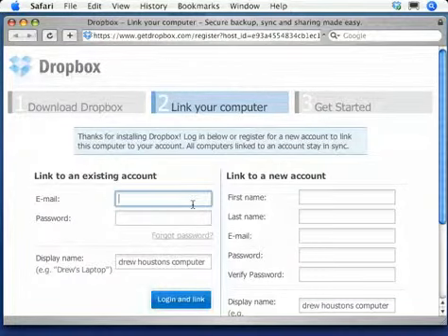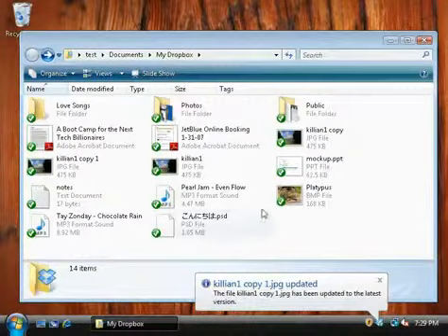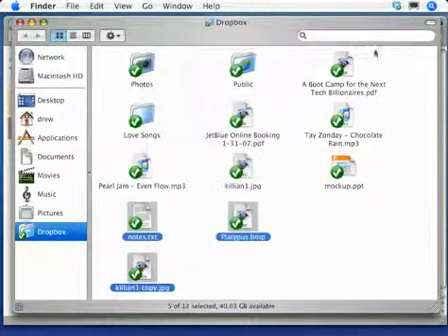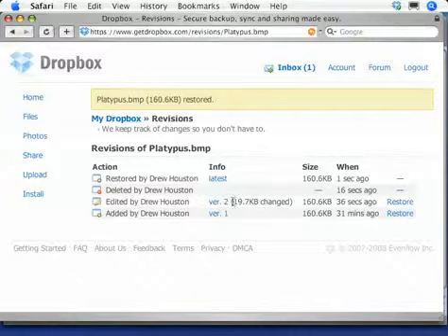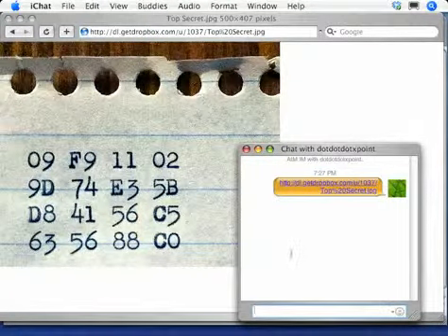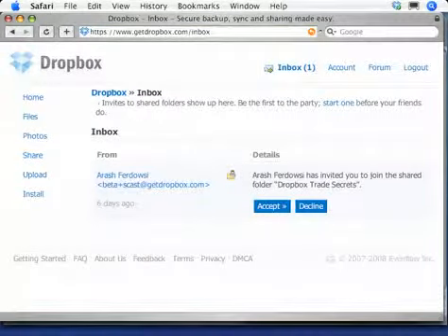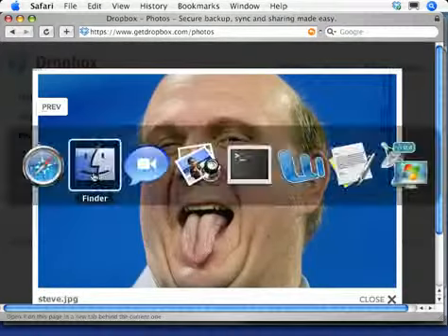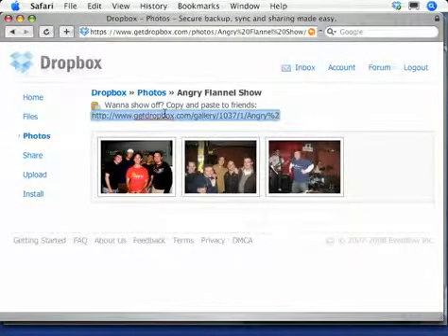DropBox presentation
Sign Dropbox Advantages of DropBox presentation
Инфобизнес путь к большим деньгам.

Оцените Лайком или Дизлайком СПАСИБО.